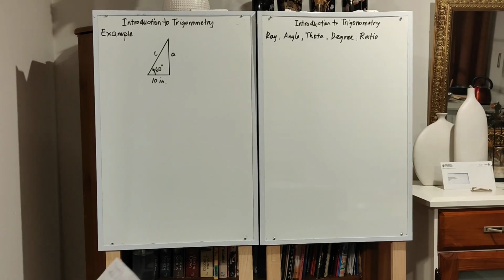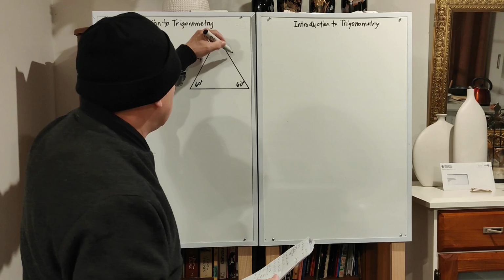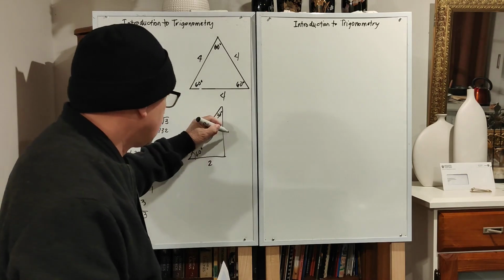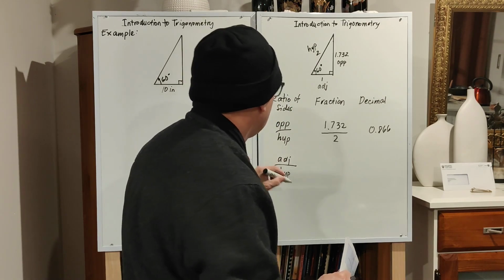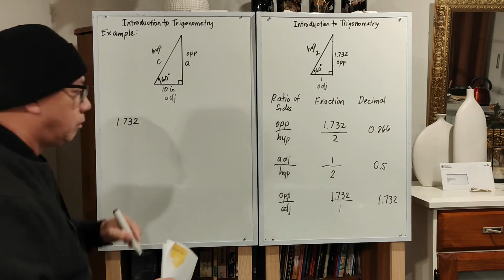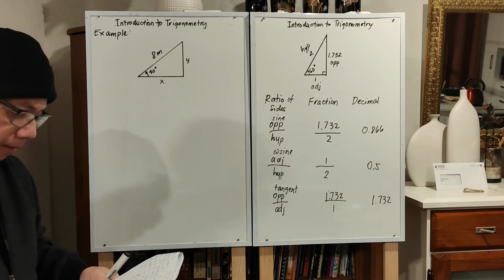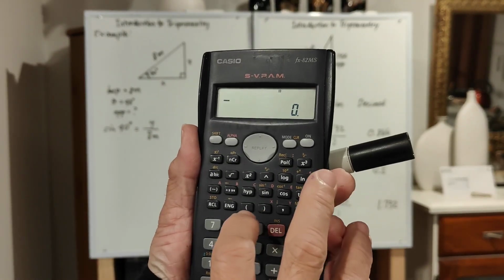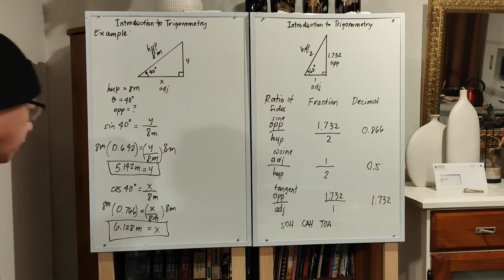Intro to Trigonometry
This video shows how to use the trigonometric functions to solve for the remaining two sides of a right triangle with a given side and a given angle.